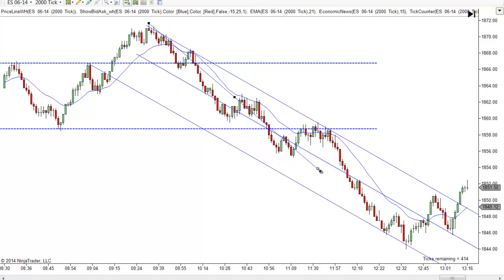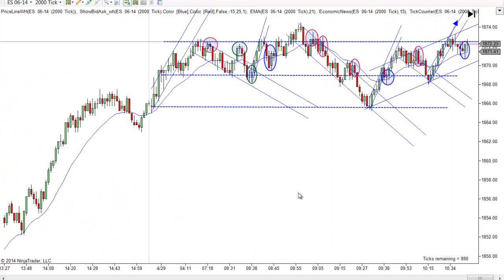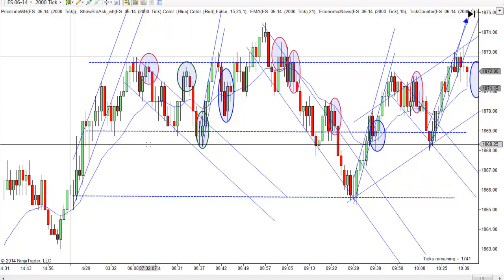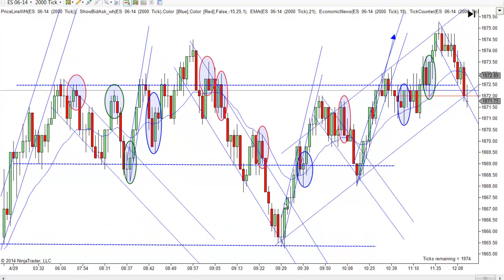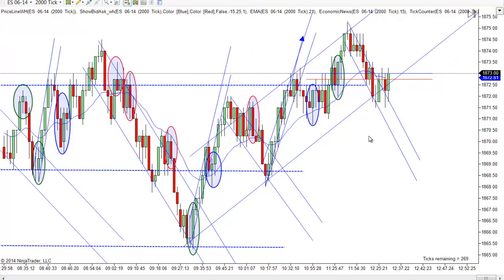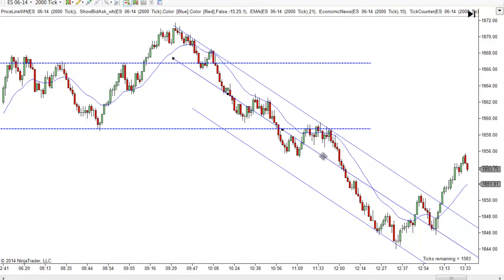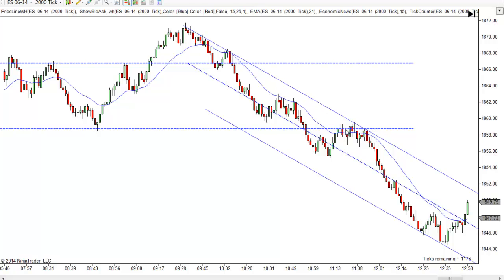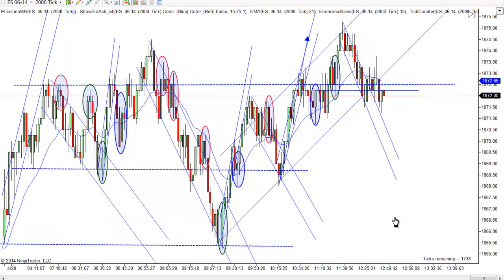Mack's Price Action Chart Lesson for 4-29-14